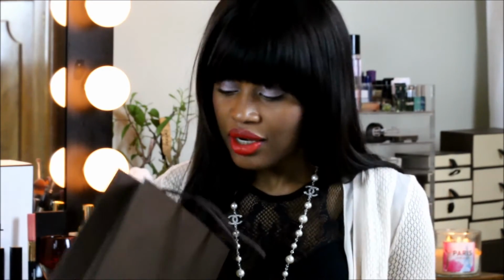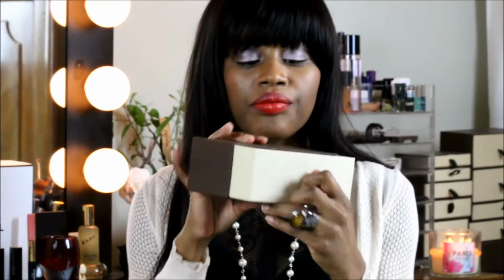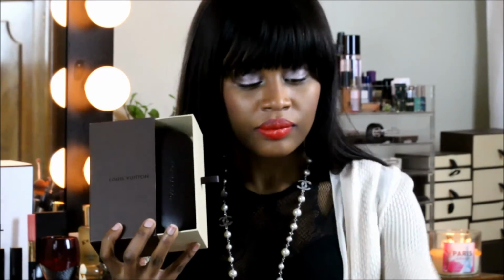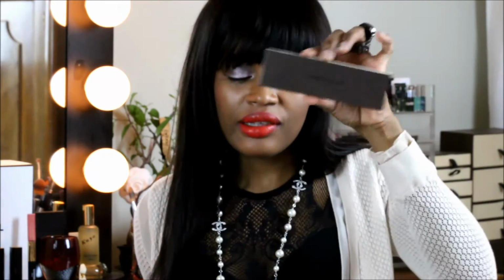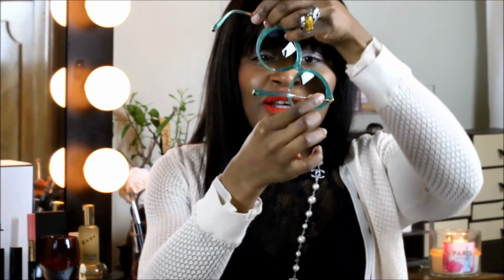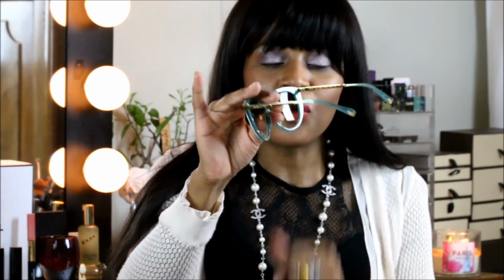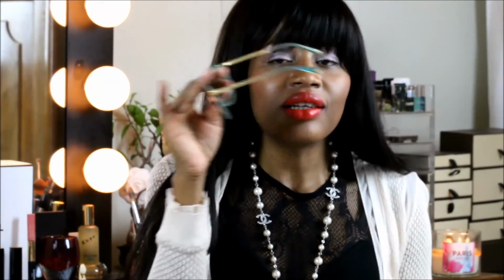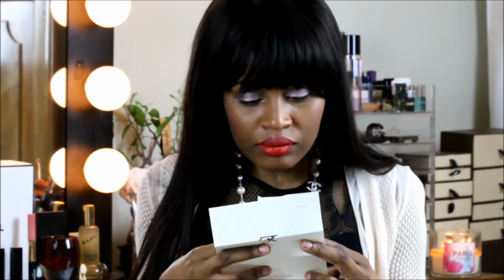Louis Vuitton Unboxing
Hello guys hare I have this lovely pair of amber sunglasses from LV the color is petrole.
It's no wonder amber was love at first sight they are very stylish and complement any outfit
 Detail features:-
 metal and acetate
LV is engraved at temples
LV intial on lens
metallic monogram flowers engraved on the end tip